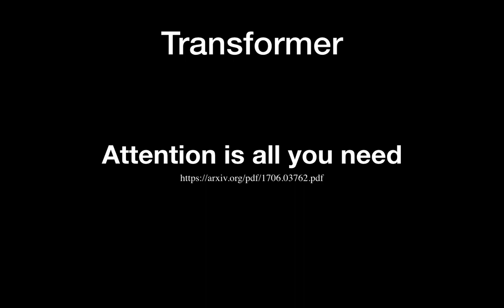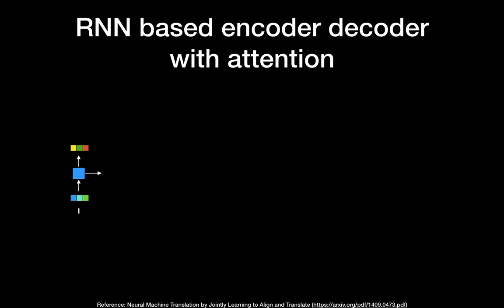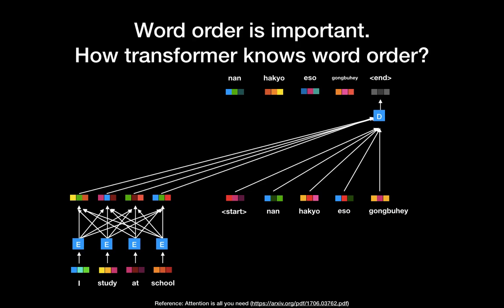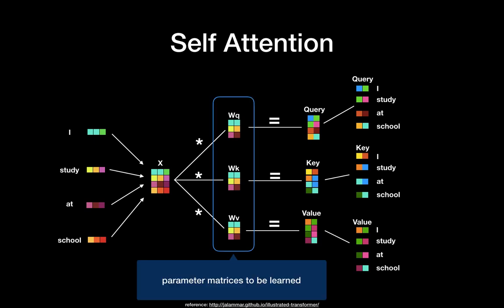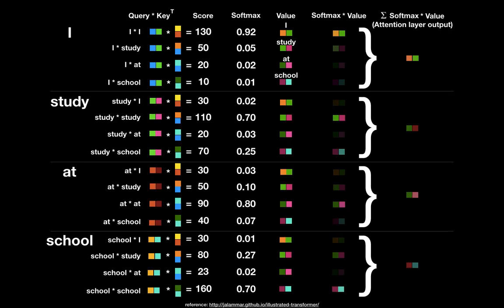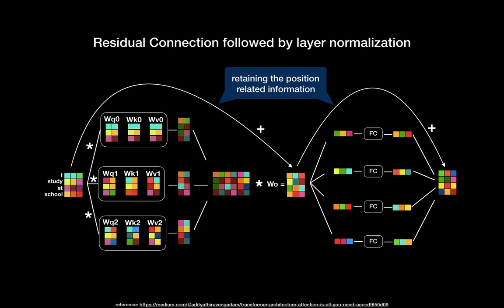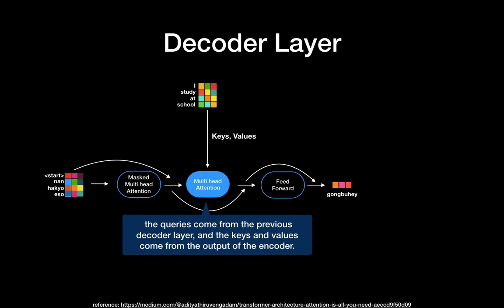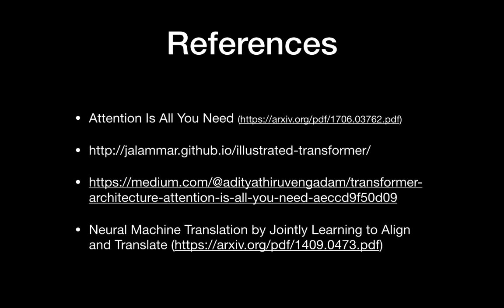Transformer (Attention is all you need)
understanding Transformer with its key concepts (attention, multi head attention, positional encoding, residual connection label smoothing) with example.